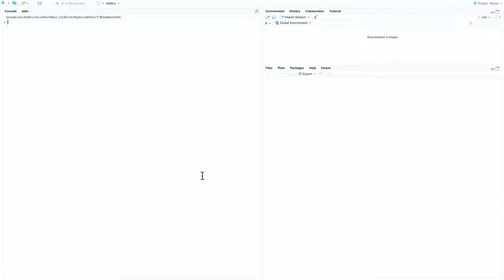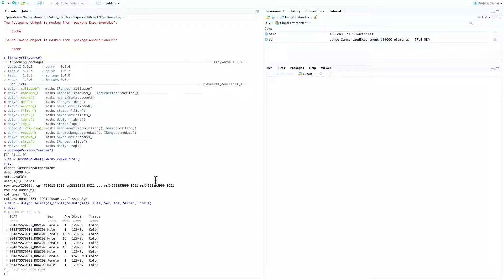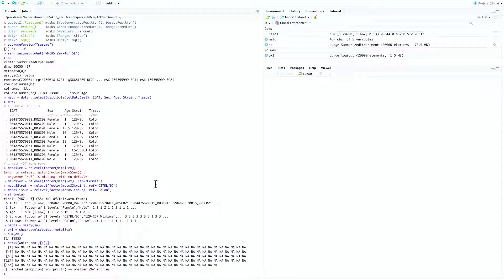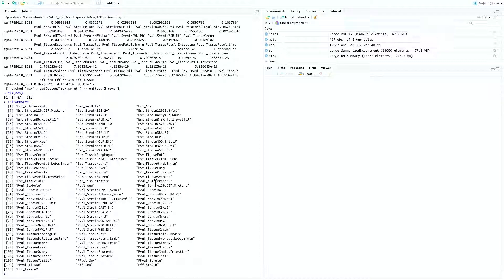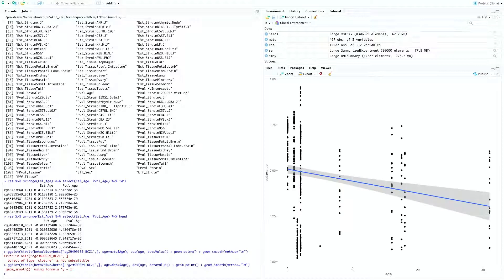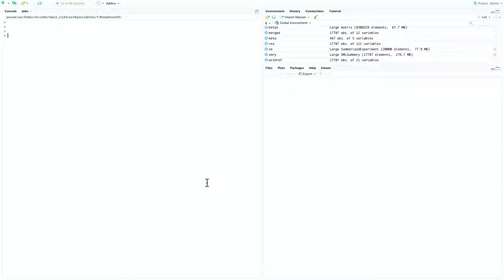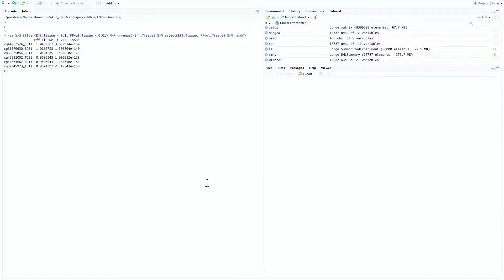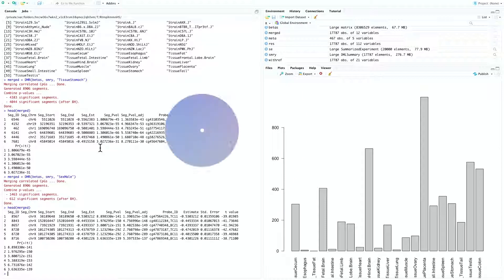How To: Modeling Differential Methylation